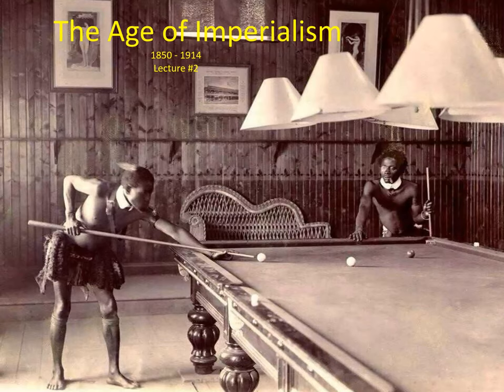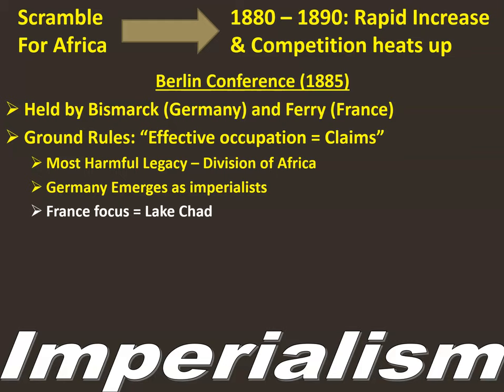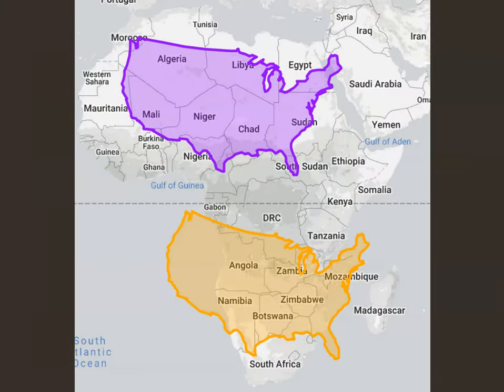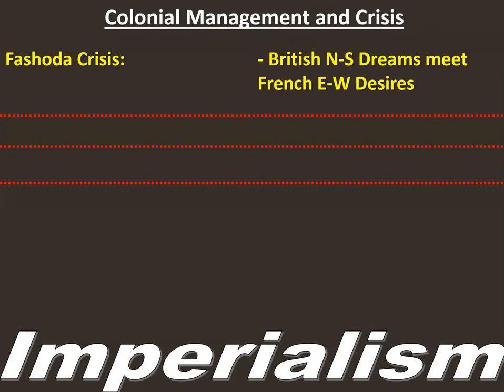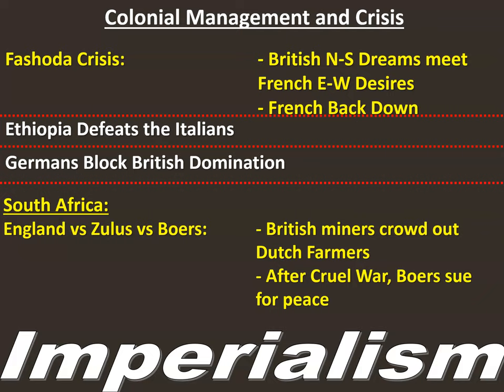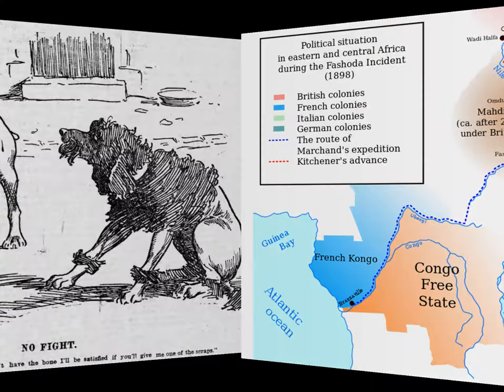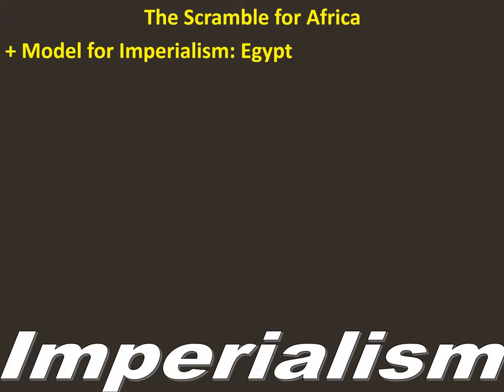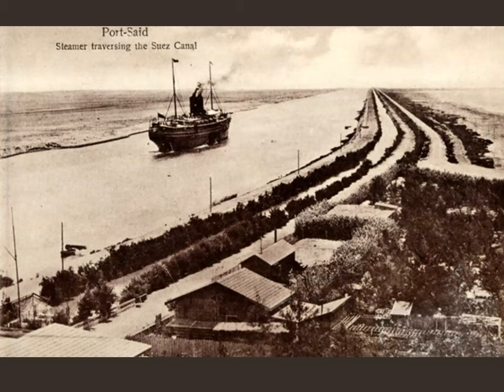Imperialism #2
You need the info in Yellow